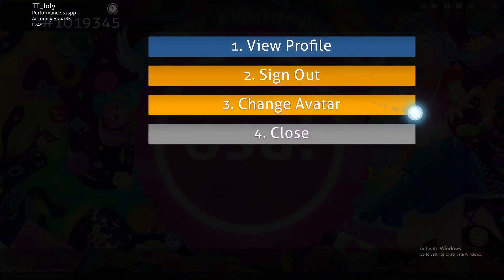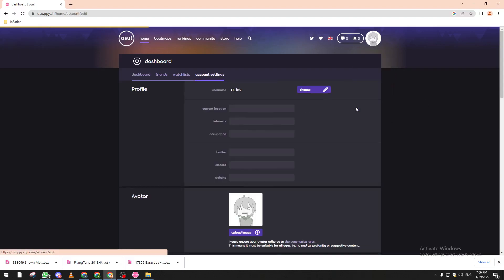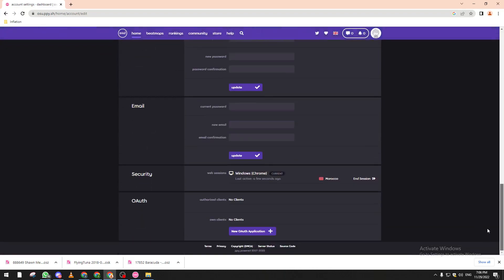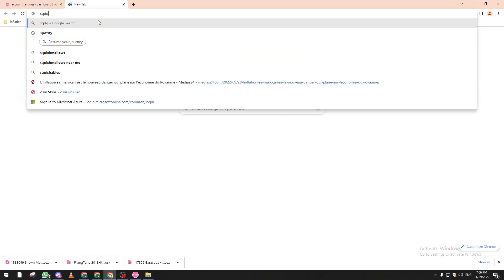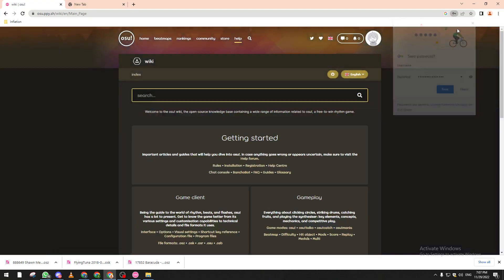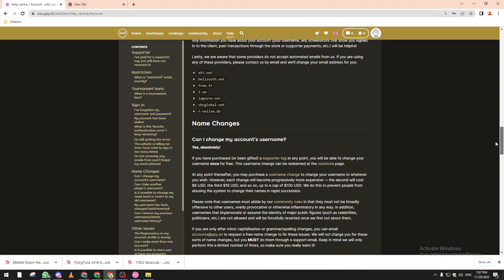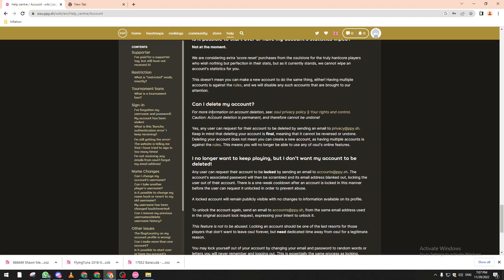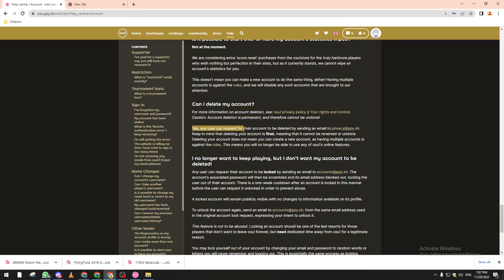How To Delete Your Osu! Account Tutorial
Today I show how to delete your osu! account tutorial,osu! tutorial,osu tutorial,delete your osu! account tutorial